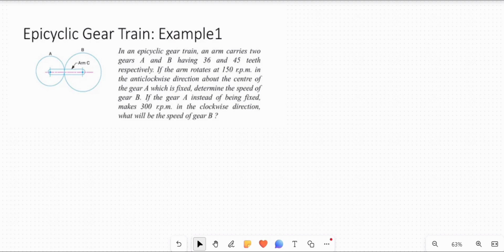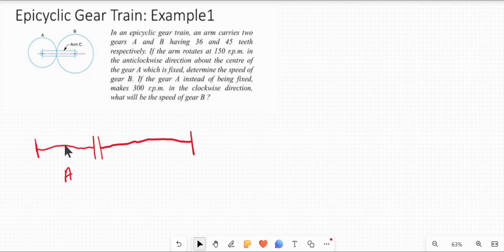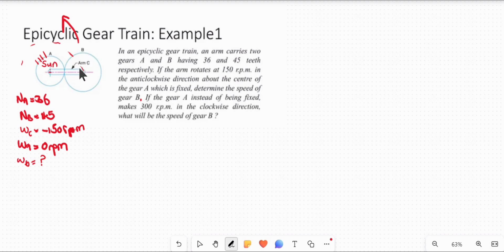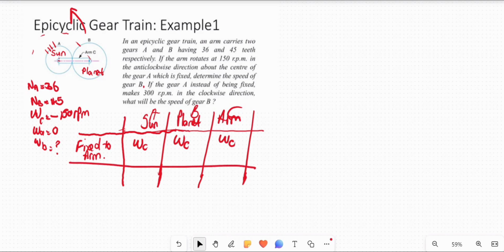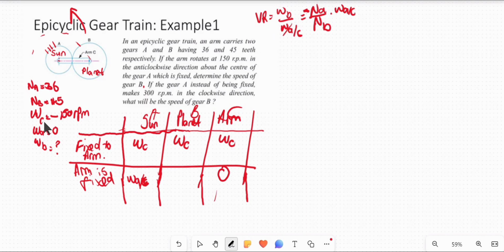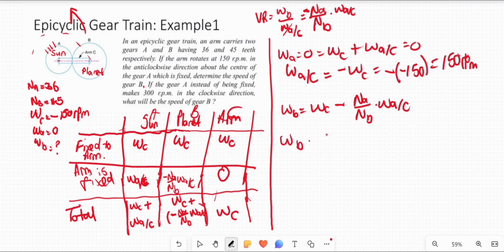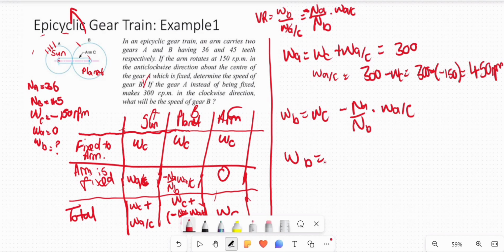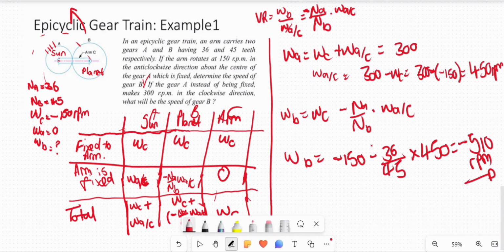Epicyclic Gears Kinematic Analysis Tabular Method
Use headphones because the sound is bad.